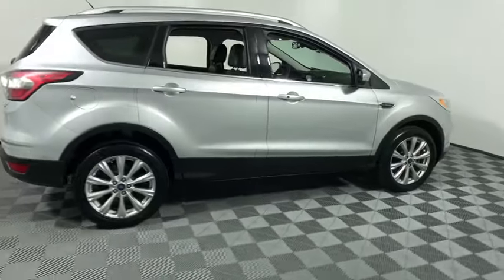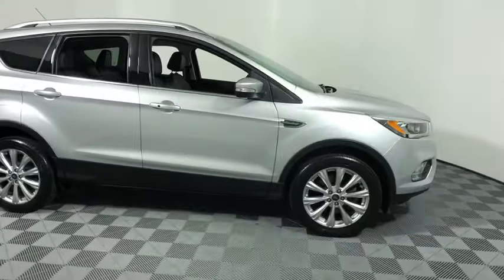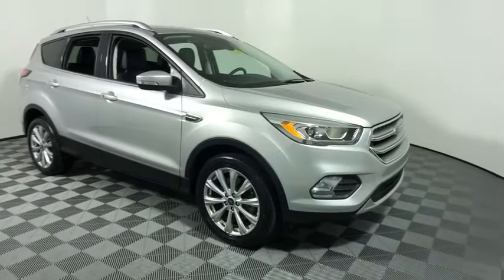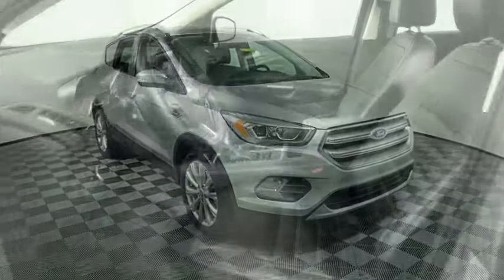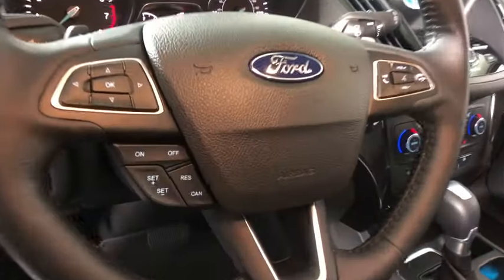2017 Ford Escape Easton PA, Allentown PA , Bethlehem PA, Quakertown PA, Phillipsburg NJ FX1086B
Ingot Silver Metallic Used 2017 Ford Escape available in Easton, Pennsylvania at Koch Ford. Servicing the Allentown PA , Bethlehem PA, Quakertown PA, Phillipsburg NJ area.

Koch Ford
3810 Hecktown Rd

NEW TIRES, CLEAN CARFAX...NO ACCIDENTS, ONE OWNER, INCLUDES PRE-PAID MAINTENANCE, AND KOCH 33'S EXCLUSIVE UNLIMITED TIME/100000 MILE POWERTRAIN WARRANTY, NAVIGATION GPS NAV, LEATHER, HEATED SEATS, BACK UP CAMERA, ALLOY WHEELS, 4WD, ABS brakes, Illuminated entry, Steering wheel mounted audio controls.br22/28 City/Highway MPGbrbrAwards:br  * 2017 KBB.com 10 Best SUVs Under $25,000   * 2017 KBB.com 10 Most Awarded Brands   * 2017 KBB.com Brand Image AwardsbrKOCH 33 MEANS MORE!